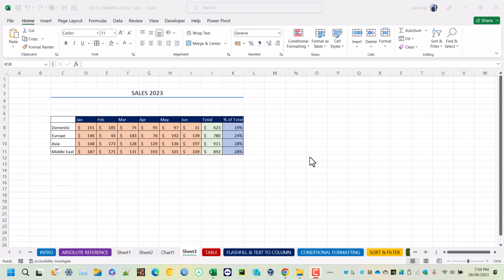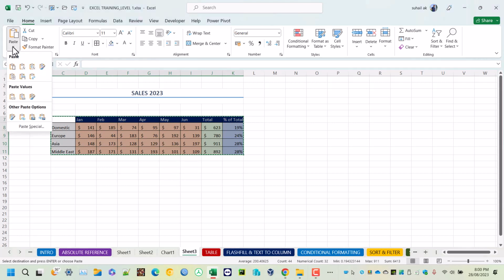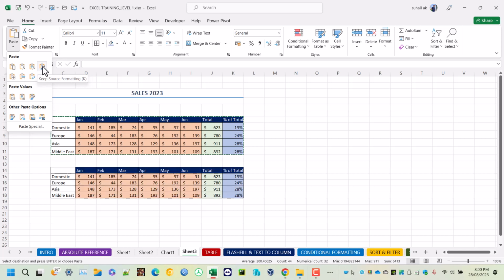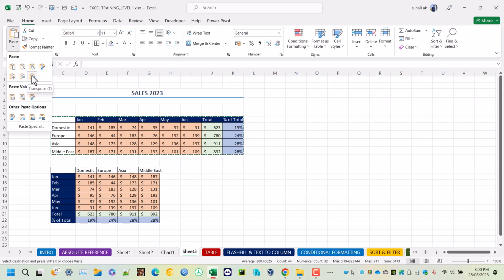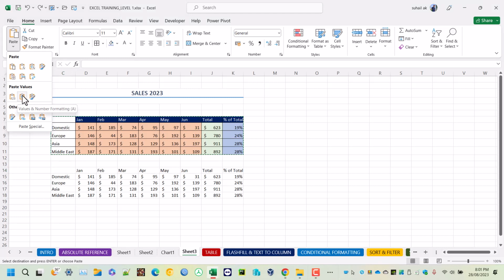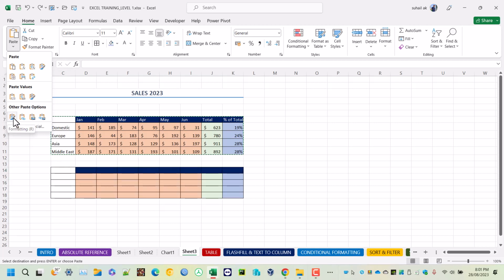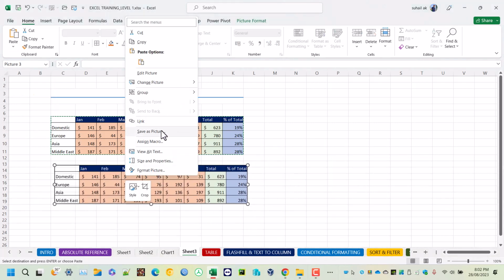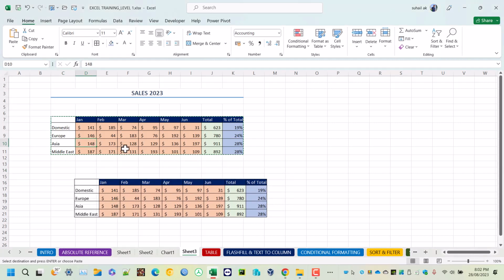10.Excel Paste Options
Excel Paste Options

Learn how to use Excel paste options to paste data, formatting, and formulas in different ways. This video will cover the following topics:

What are Excel paste options?
How to access Excel paste options
The different Excel paste options and what they do
How to use Excel paste options to paste data, formatting, and formulas in different ways
Tips and tricks for using Excel paste options
What you will learn in this video:

What Excel paste options are and how to use them
How to paste data, formatting, and formulas in different ways using Excel paste options
Tips and tricks for using Excel paste options to save time and improve your productivity
This video is perfect for beginners and intermediate Excel users who want to learn more about Excel paste options and how to use them.